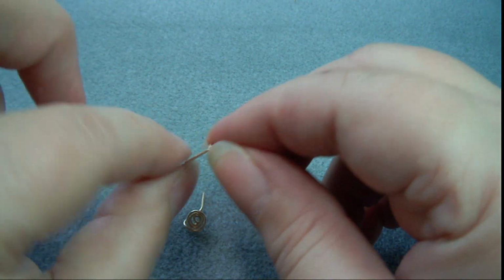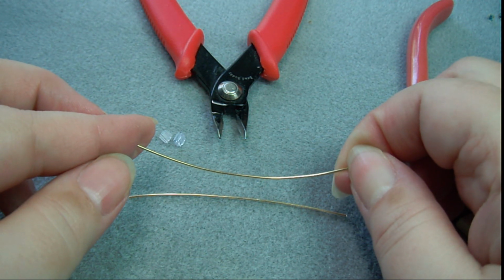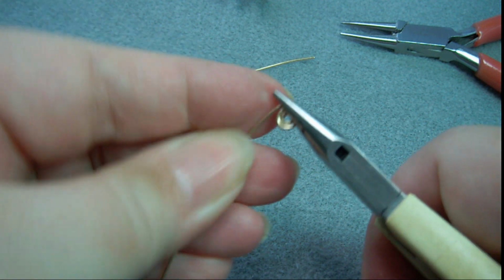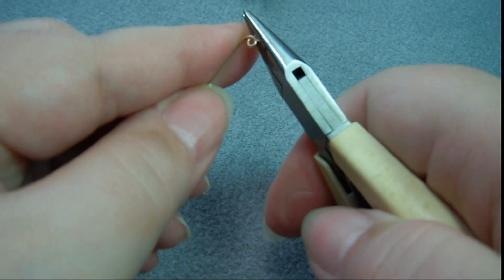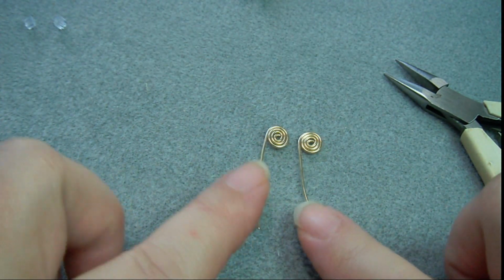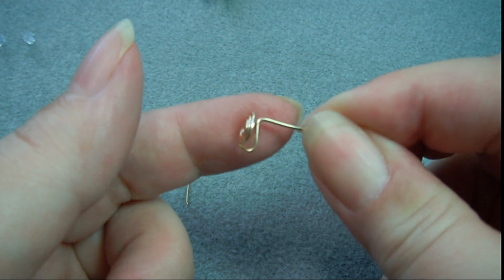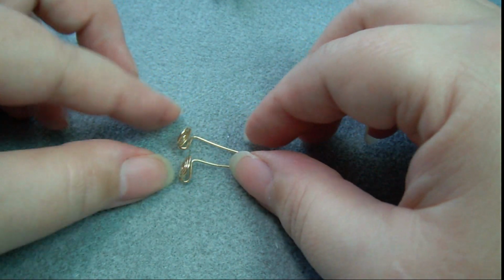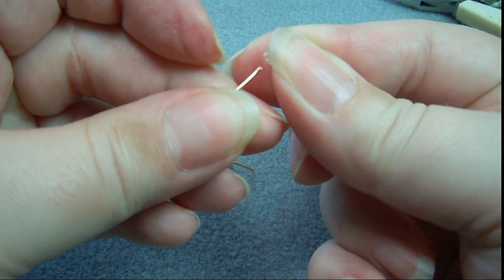Quick-Change Post Earring Findings Tutorial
Here's a video tutorial on how to make post earring findings.  These are quick-change, so you can switch earrings off and on in less than five seconds!  I'm teaching how to make the post version of these earring findings, instead of the usual french hooks.  Relax and enjoy -- and when you're done, come on over and visit me